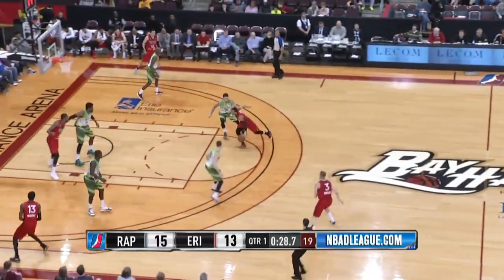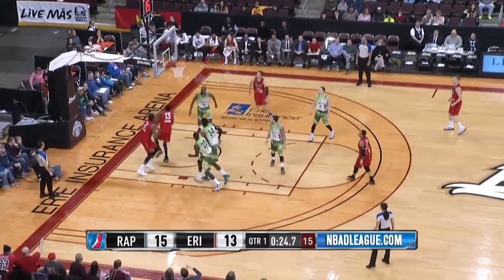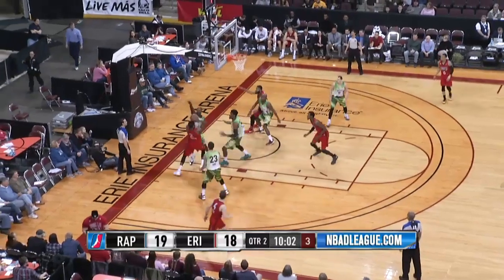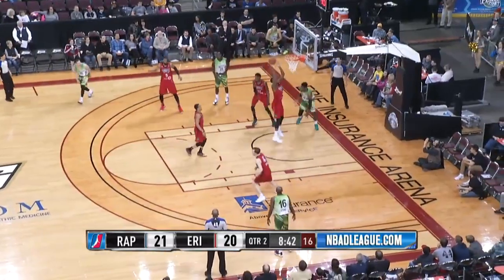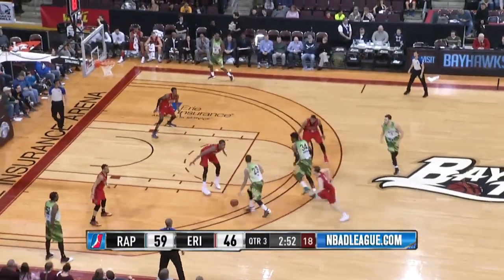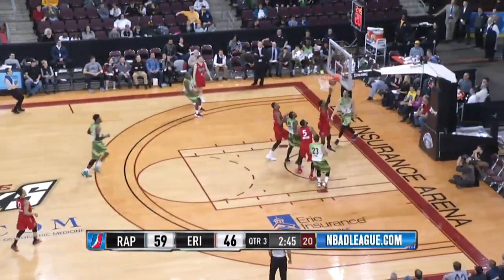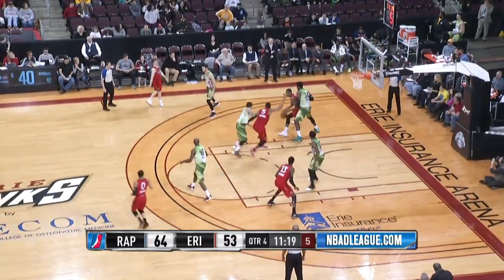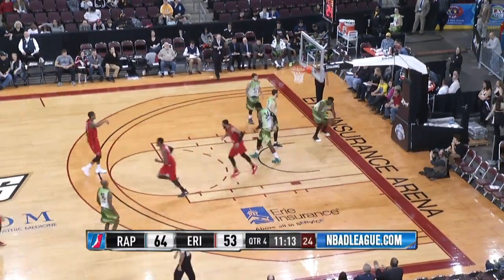Highlights: Antwaine Wiggins (20 points) vs. the BayHawks, 3/25/2017